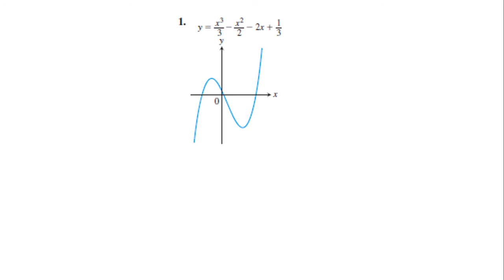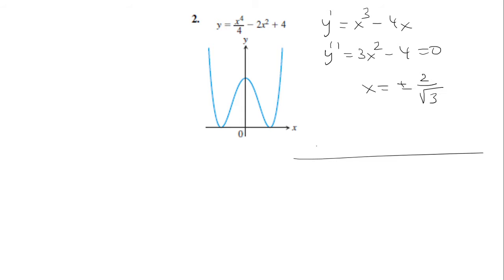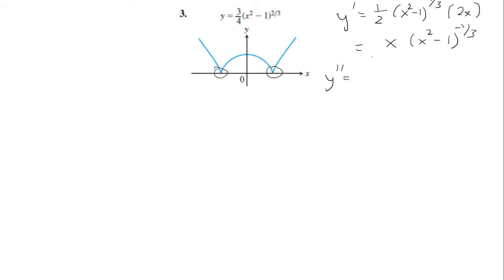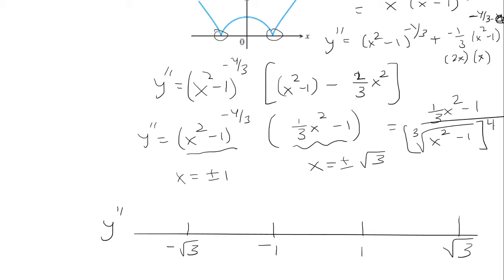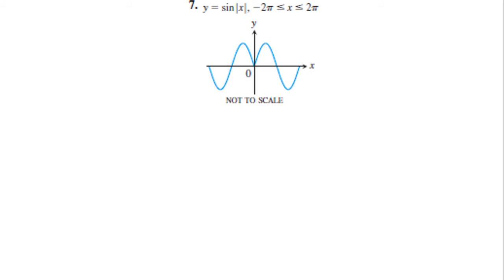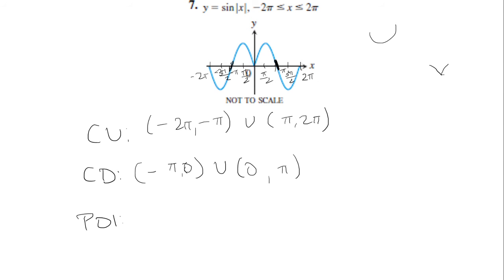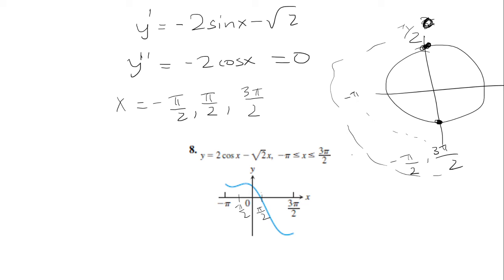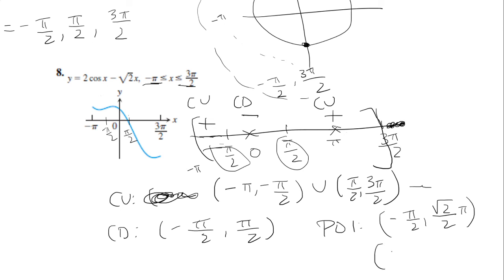Concavity and Points of Inflection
In this video we find in which intervals the function is concave up and down and what the points of inflections are.